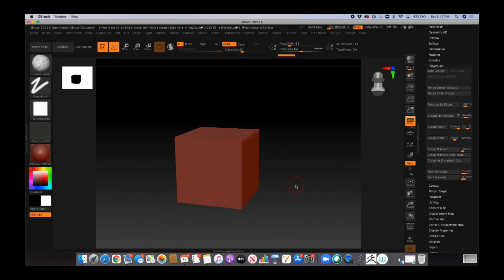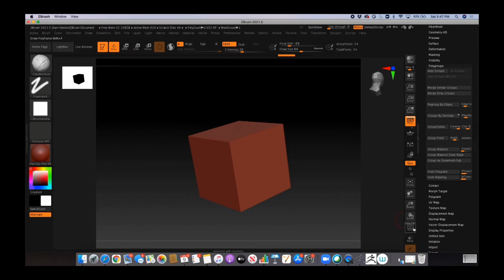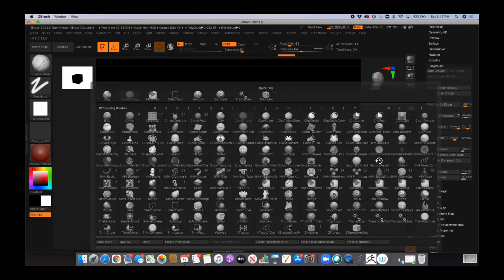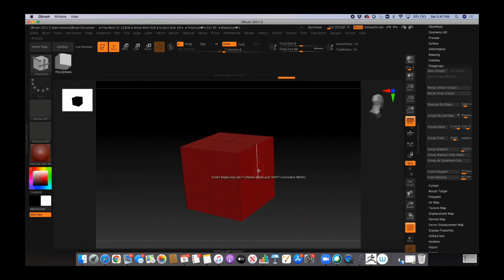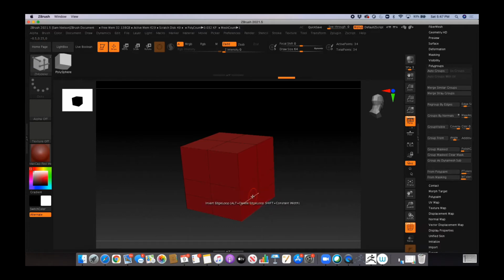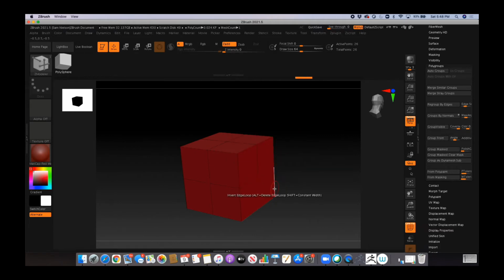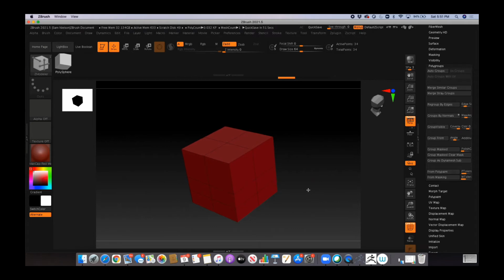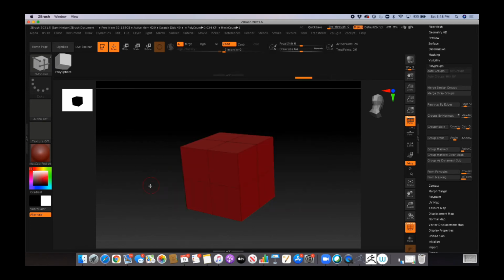ZModeler and low poly edits